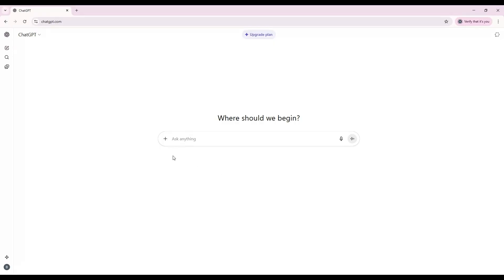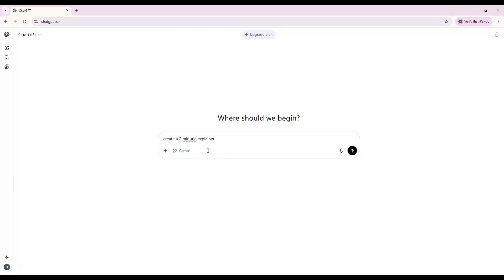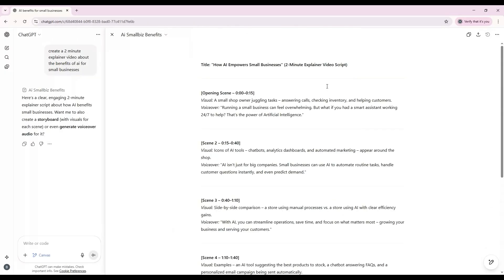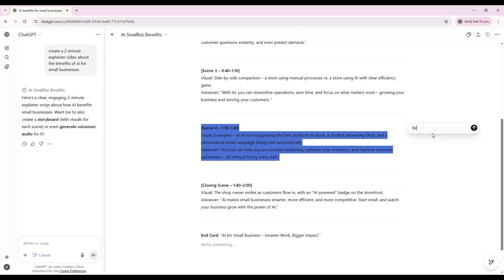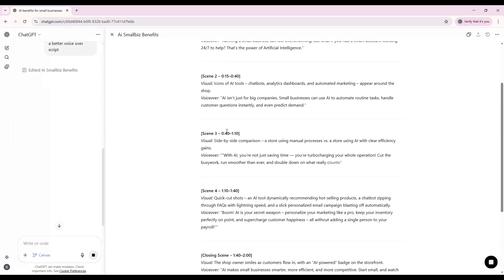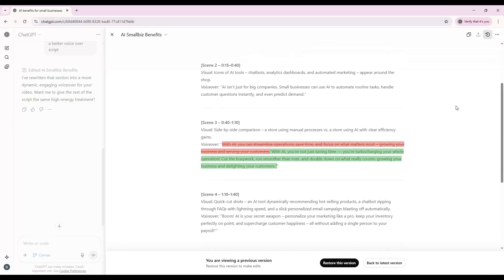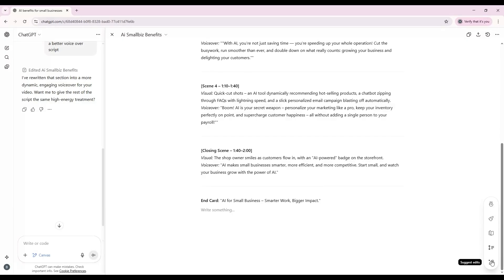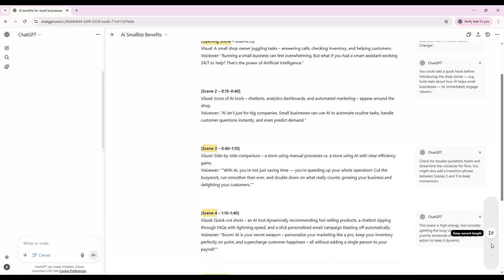8. ChatGPT5 Canvas Walkthrough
Canvas:
Learn how to use Canvas, ChatGPT’s document-style workspace for drafting, editing, and refining longer pieces of content. We’ll show you how to highlight and edit sections, track changes with version history, and use quick tools like polish, length adjustment, and tone changes.

Download our free AI prompt packs:
🧠 30 ChatGPT-5 Prompts That Seem Illegal to Know